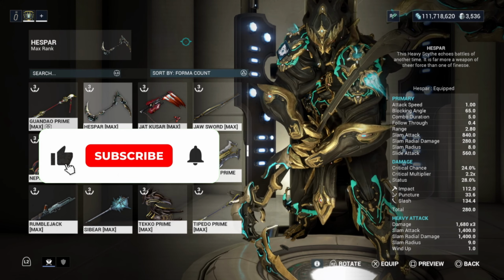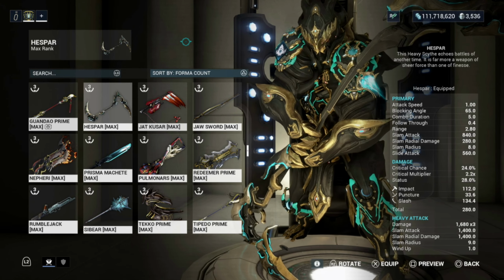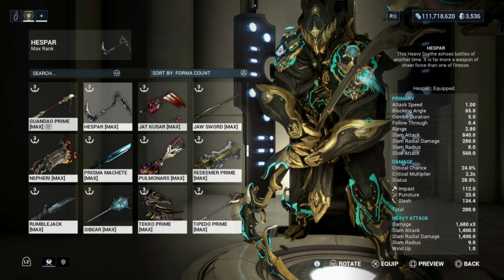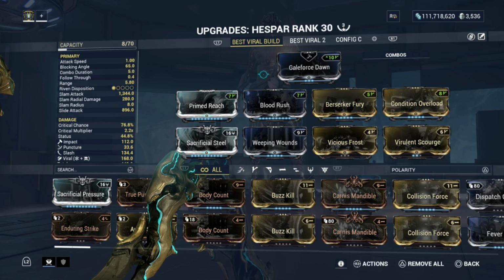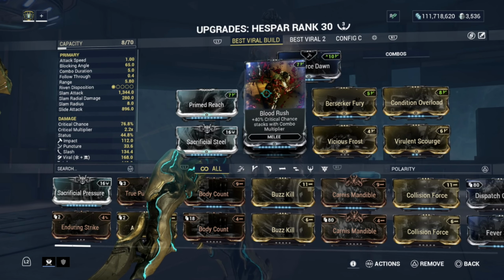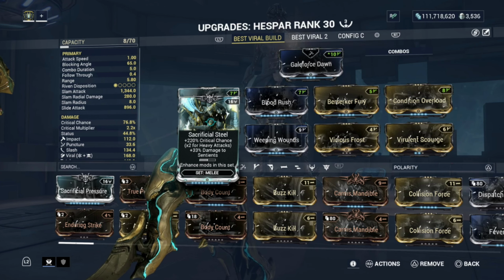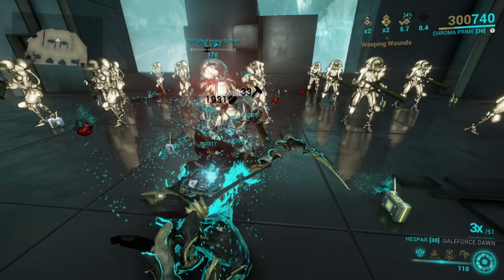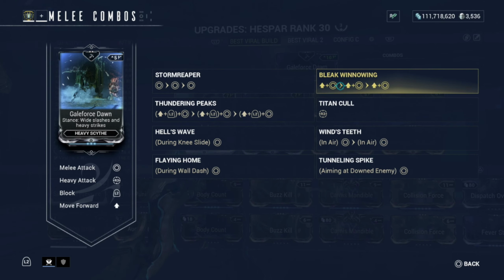Warframe- Hespar Build [3 forma] BEST Heavy Scythe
warframe hespar insanebuild tennocreate TennoCreate Watch in UHD!